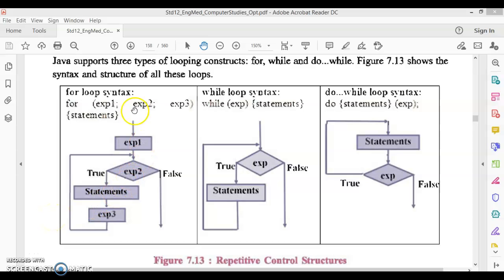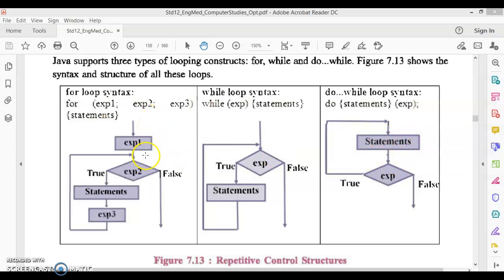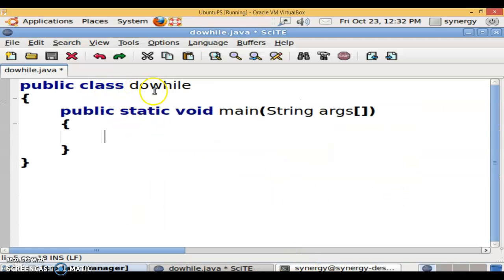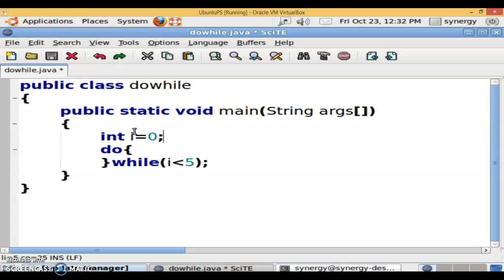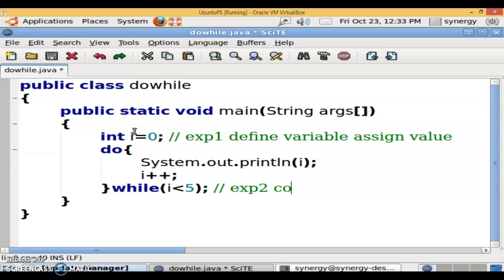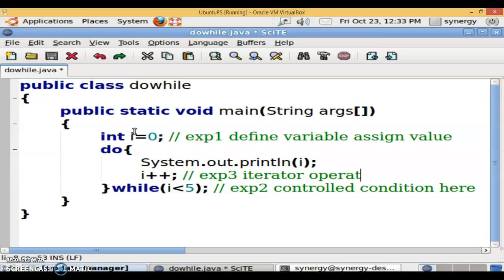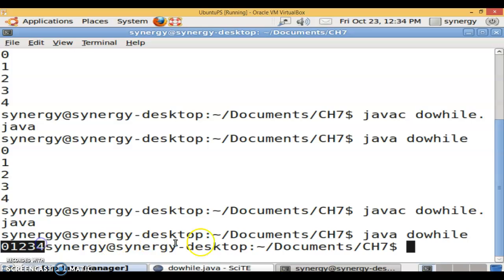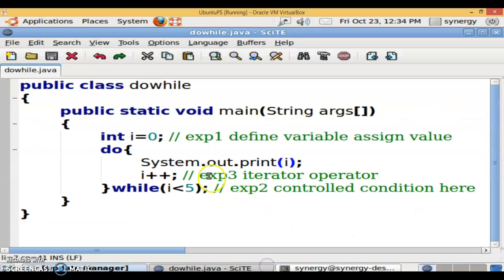dowhile Java Program STD 12/XII Science/Commerce/Art